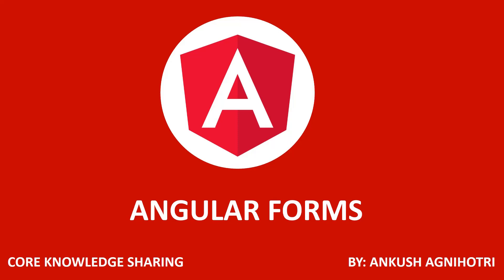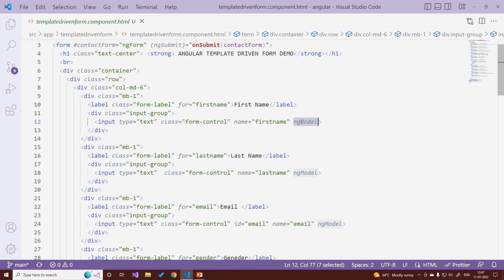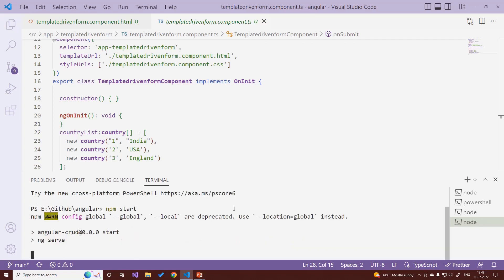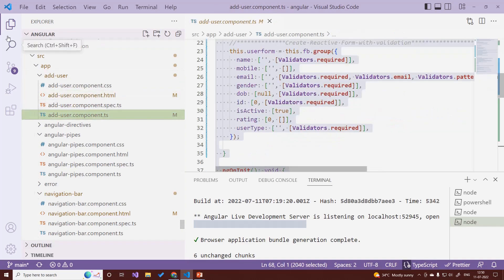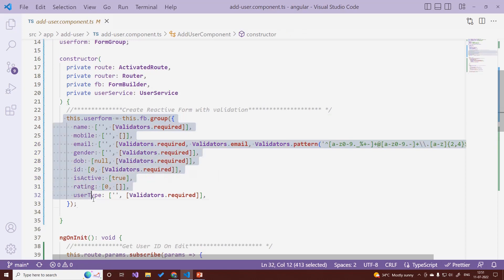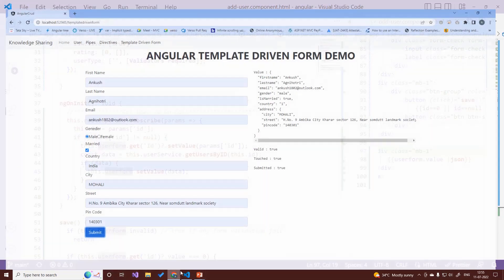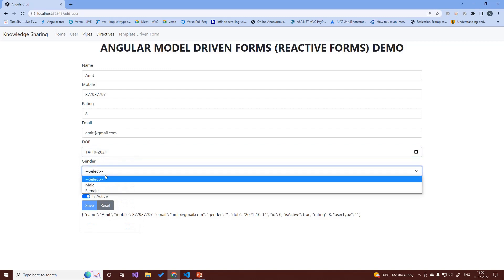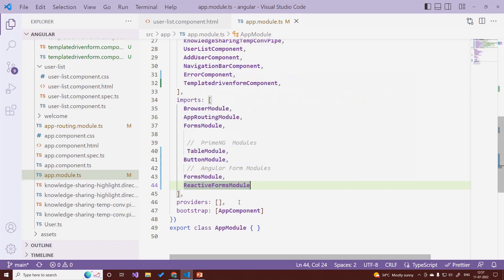Angular Tutorial For Beginners : Angular Forms Part 12 | Angular 14 | Core Knowledge Sharing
Angular Forms Part 12  | Angular 14 | Core Knowledge Sharing